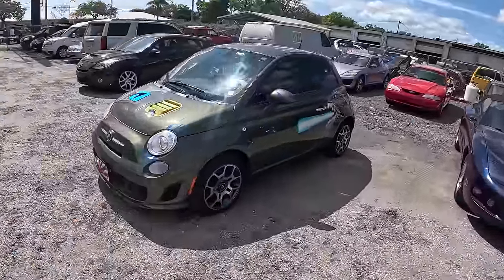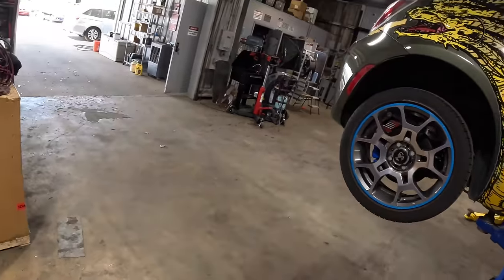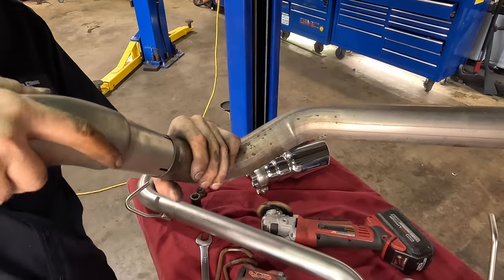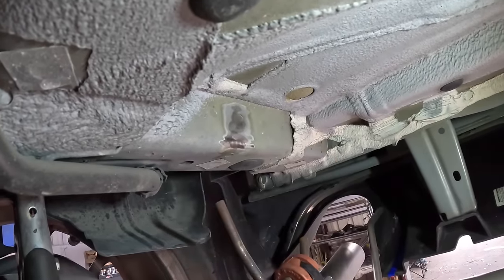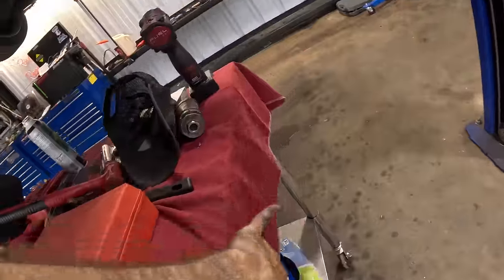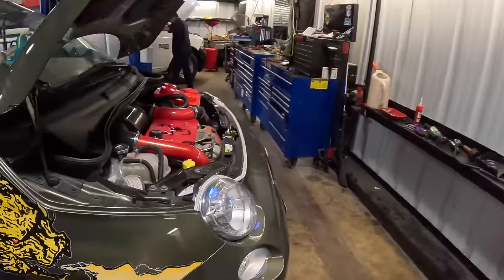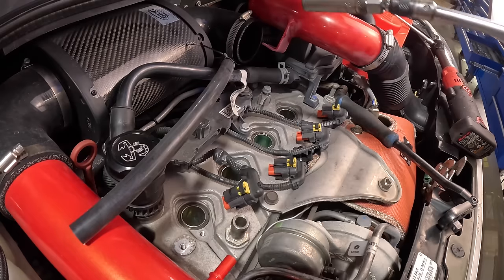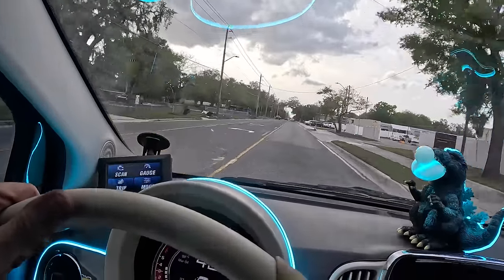Furious Fiat 500! MONSTER 1.4l Turbo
This Fiat 500 comes to us from the Florida Keys! Customer States replace ignition components and replace exhaust system. We began by lifting and support the vehicle on the two post lift in the shop.

Take care of your engine's oiling system with premium synthetic Amsoil Engine Oil!
Do you perform your own maintenance? Get premium synthetic Amsoil gear lube and oils HERE!

Astro Tools 78450 HD Harmonic Crank Pulley Puller - GM LS, Ford Coyote, GMC, Chrysler, Dodge & Jeep, Black